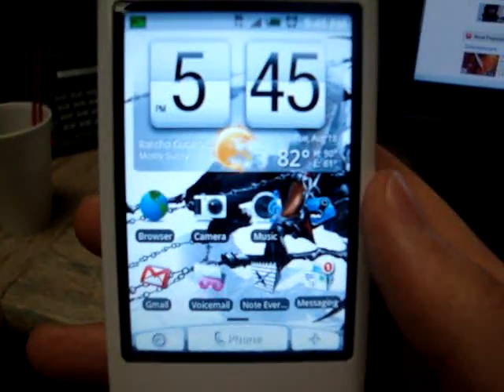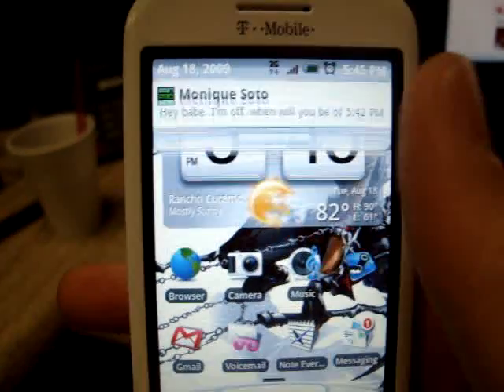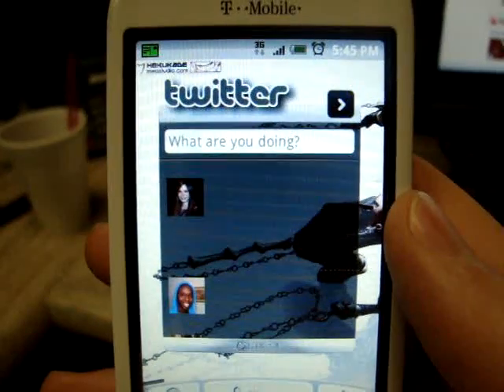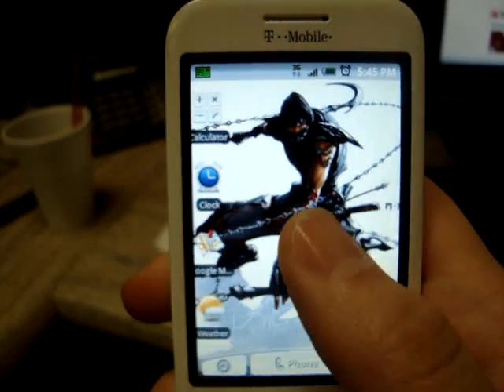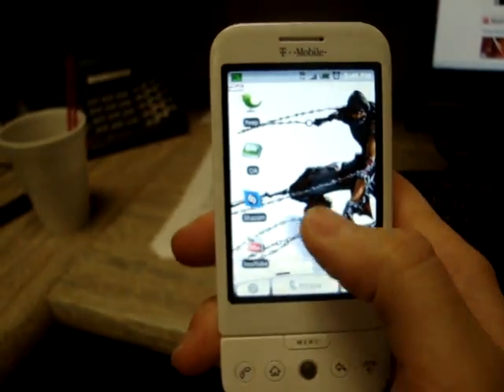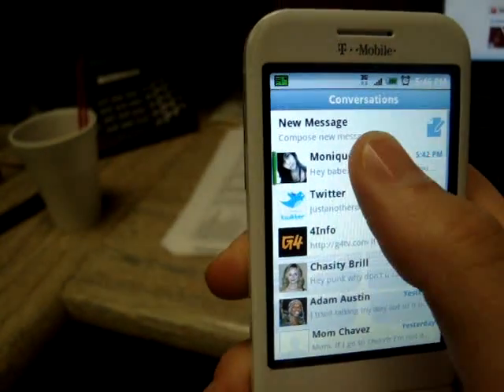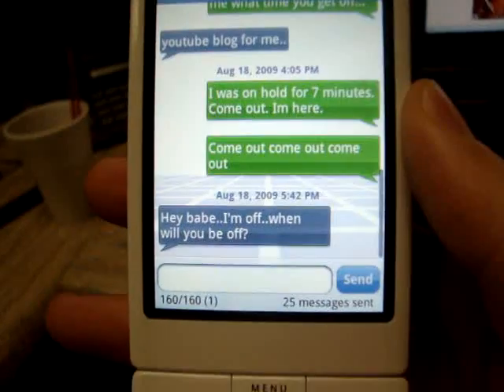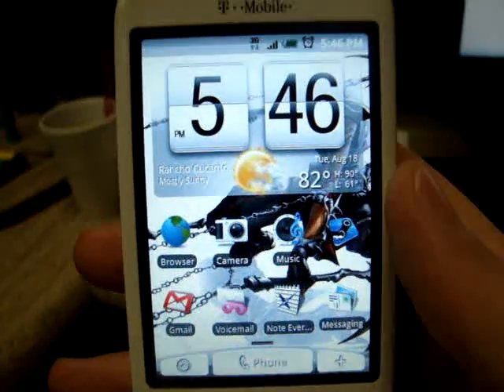My rooted G1 with Hero using Drizzy's Champion White Hero v2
This is just a video showing Drizzy's Champion White Hero v2.

Don't really care for the way it looks. Color's are too muted and its difficult to read some of the white text.
This is early and he's still working on it so maybe he'll fix it. Sounds like a LOT of work to me. LOL

Performance wise this thing runs AWESOME. That's the whole reason I've kept it this long and didn't switch back to his other builds... =p

Keep up the good work Drizzy! =D

Get updated and known exactly when his new ROMS drop.